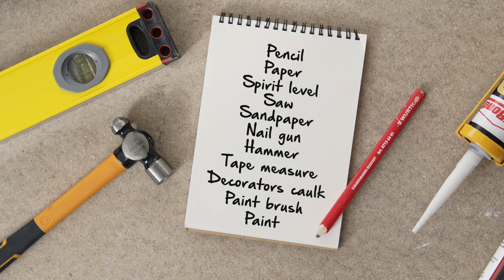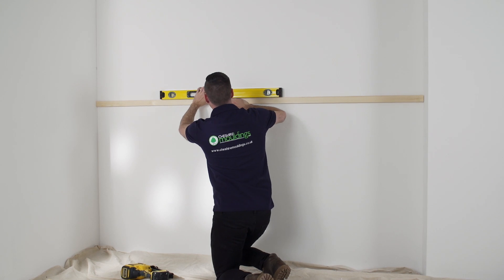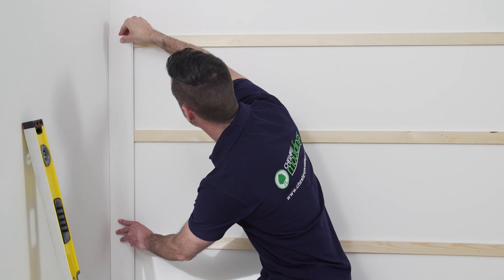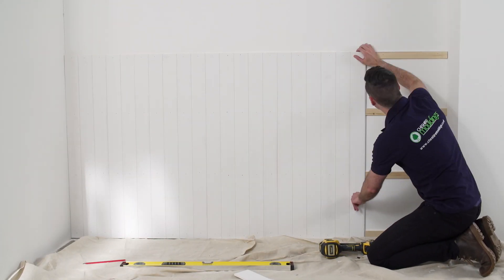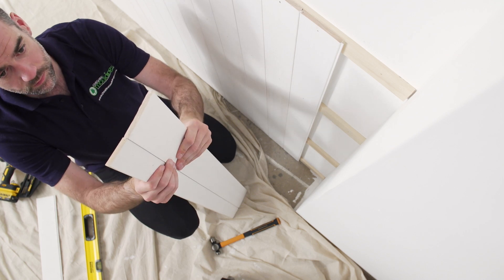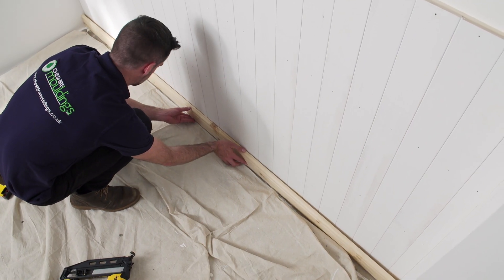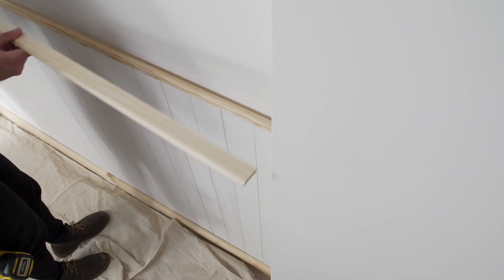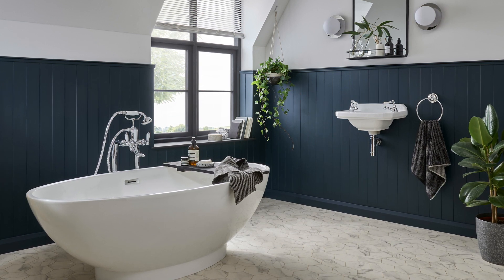How to install Tongue and Groove Panelling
Installation video shows you how to install Tongue and Groove Wall Panelling. Download full fitting instructions here to compliment the video